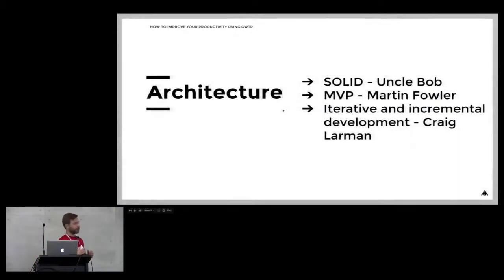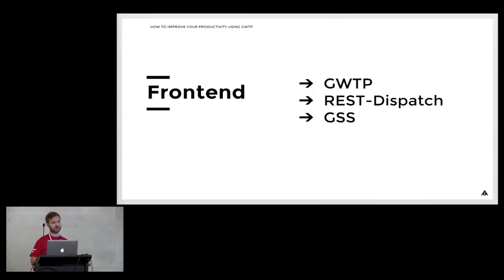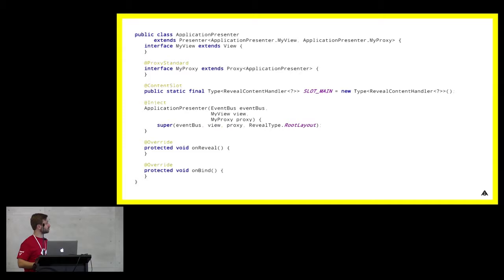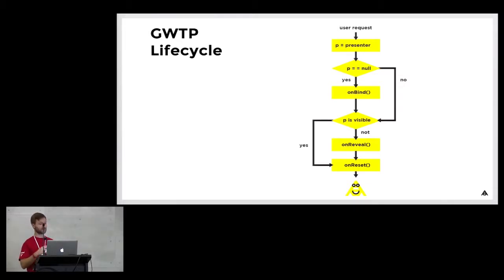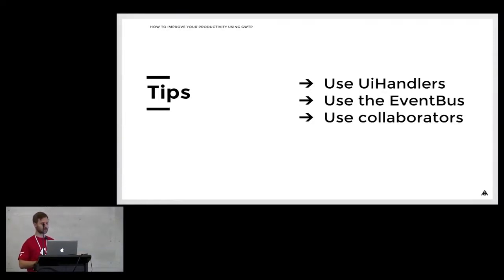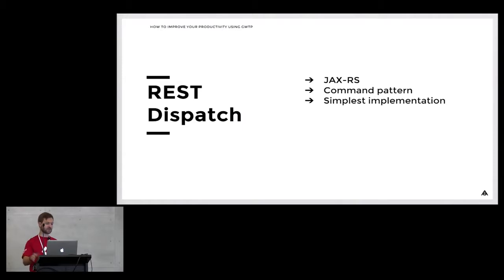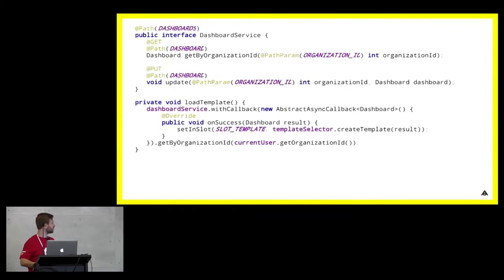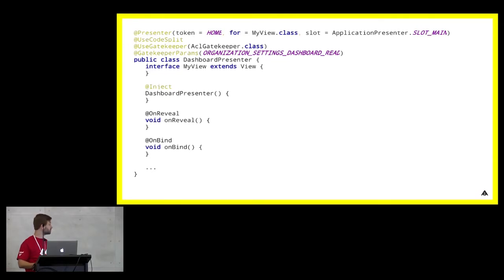GWT create 2015 How to improve your productivity using GWTP Christian Goudreau